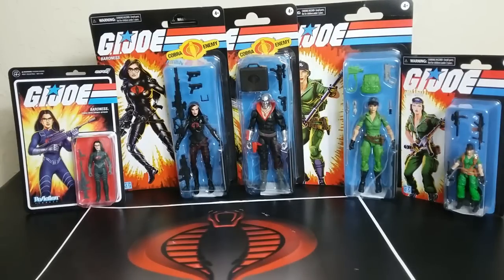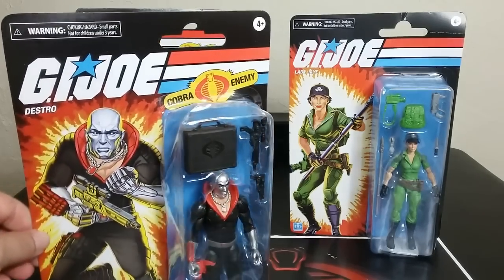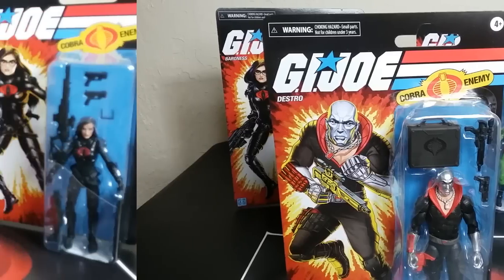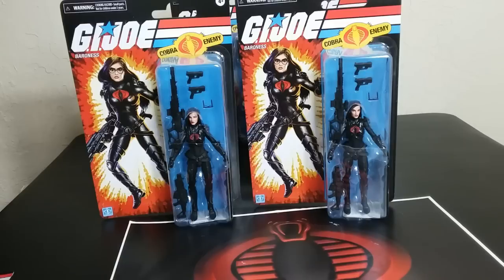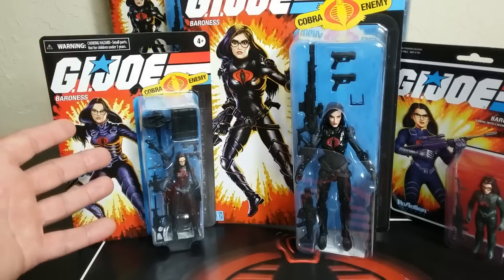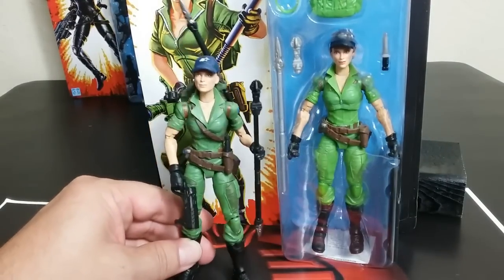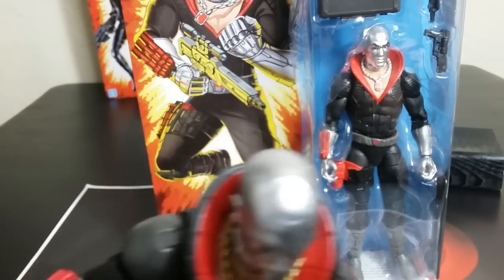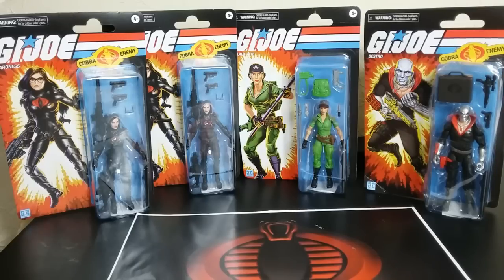WHY GI JOE CLASSIFIED RETRO IS IMPOSSIBLE TO COLLECT!! DAMAGED!! SOLD OUT!! NO REPLACEMNTS!!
STORM SHADOW